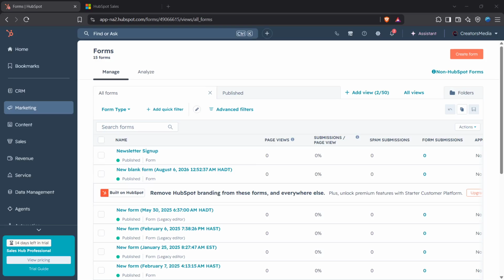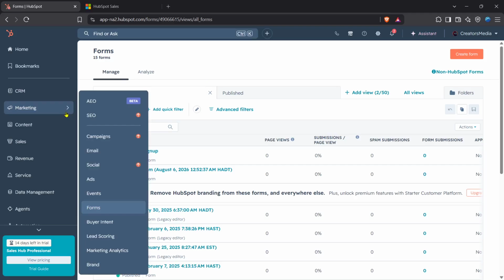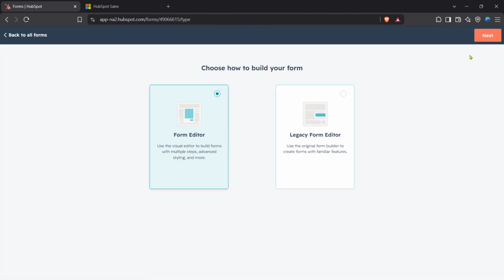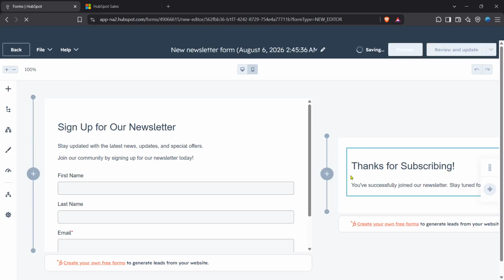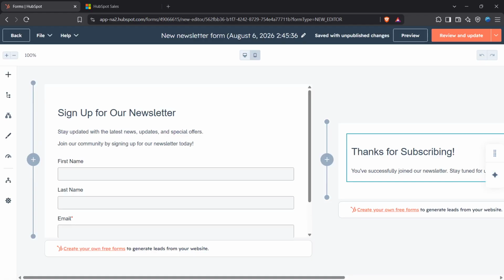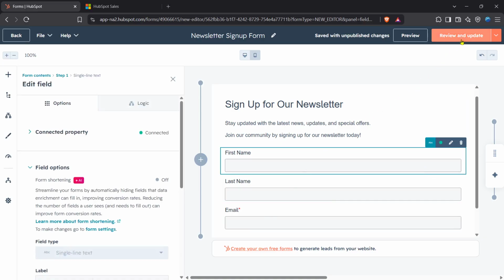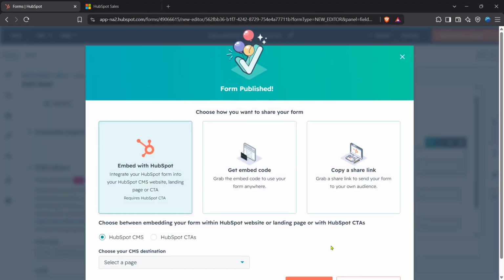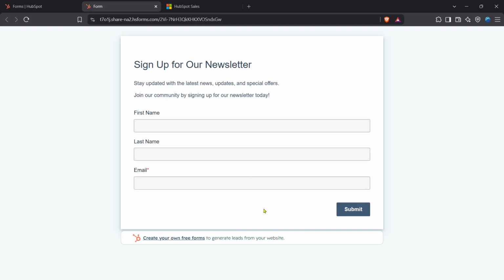How to Build a Form in HubSpot (Full 2026 Tutorial)